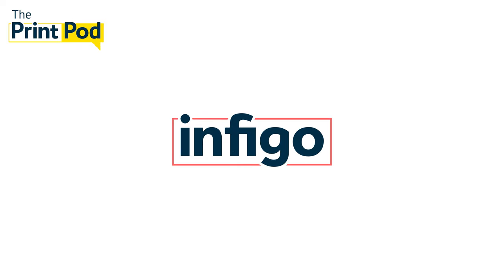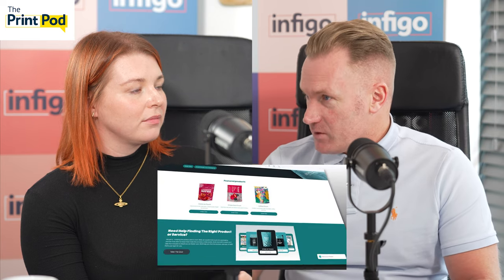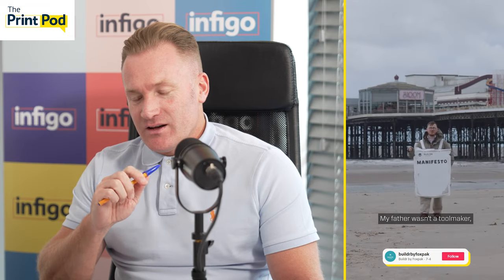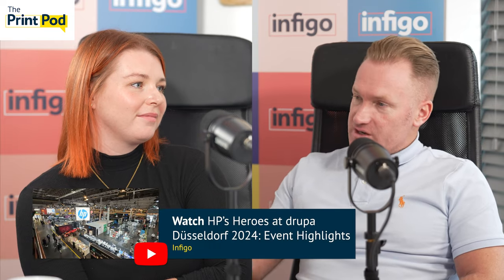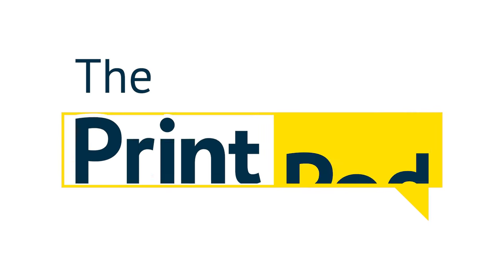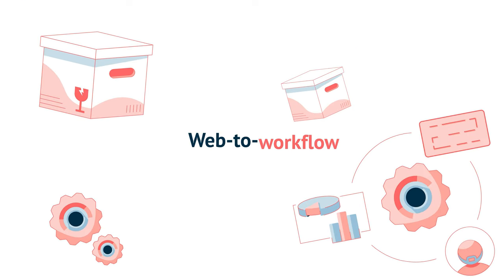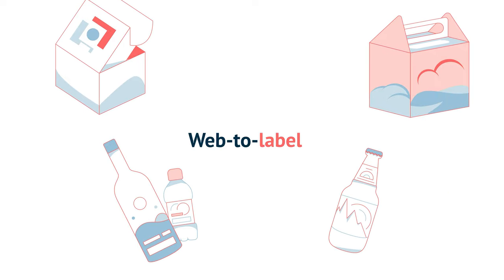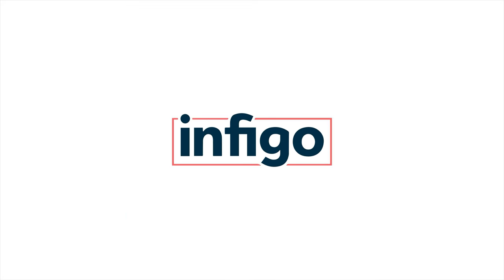The PrintPod episode 9: Sam the Buildr with Samantha Murphy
In the latest episode of The PrintPod, Samantha Murphy from the Buildr team at Sealed Air (formerly Foxpak) takes centre stage, bringing insights into the world of digital printing and packaging. From political party manifestos to reactive marketing campaigns, this episode is packed with industry trends and innovative strategies that are revolutionising how businesses approach packaging.

The PrintPod podcast consistently delivers industry insights, and this episode is no exception. From clever marketing campaigns to innovative packaging solutions, Sam’s insights show how digital print is transforming the packaging world, allowing brands to be more agile, creative, and customer-focused. If you’re in the packaging or marketing space, this episode is a must-listen.

00:00 - Introduction & Meet Sam from Buildr
01:08 - Sealed Air & The Evolution of Buildr’s Web-to-Print Solution
06:16 - Reactive Marketing & Creative Campaigns
08:50 - The Growing Need for Personalization in Packaging
15:48 - Jurgen Klopp, Liverpool, & Scouse Tears
20:09 - Gammon Bites Campaign & Social Commentary
22:00 - Digital Printing, Technology, and Industry Trends
27:18 - Sam’s First Experience at Drupa
30:27 - Wrapping Up